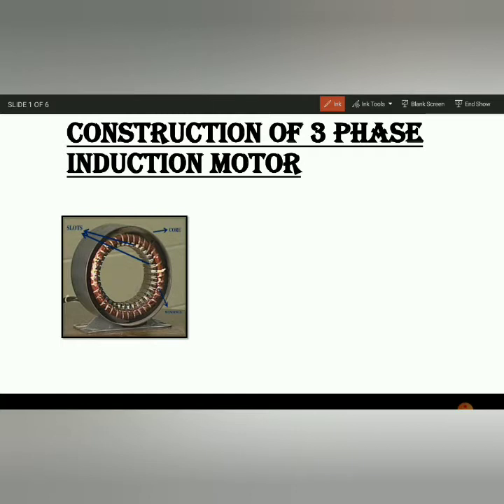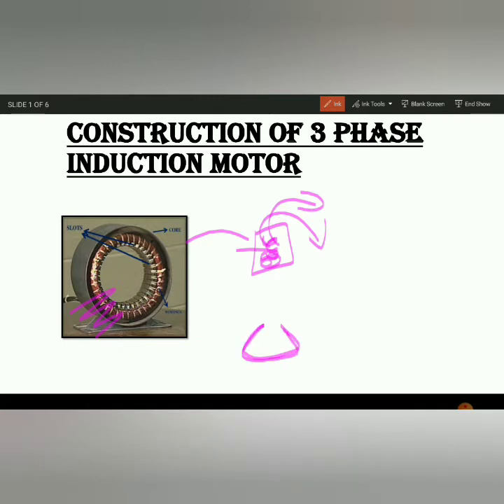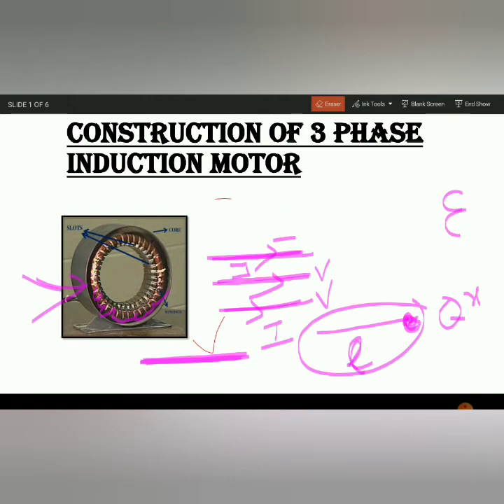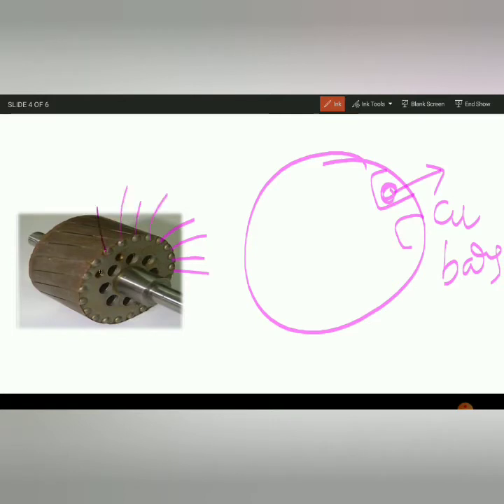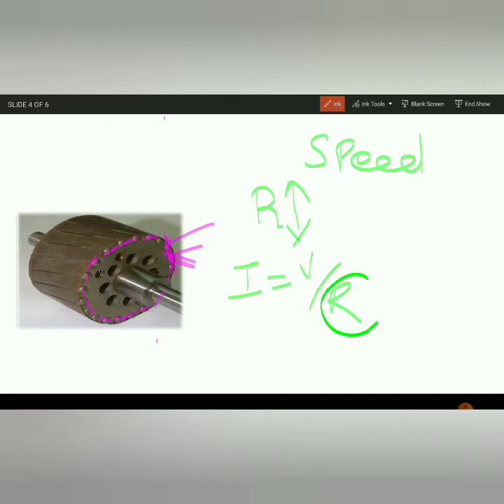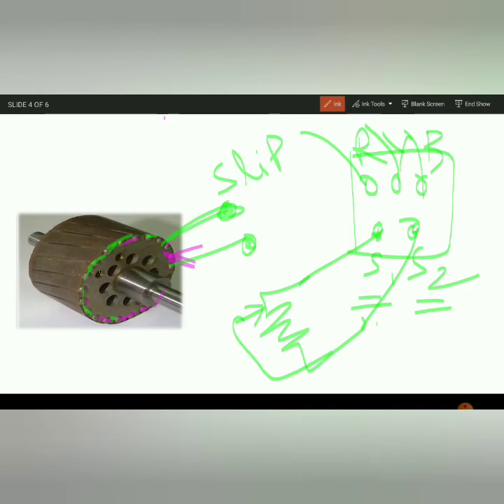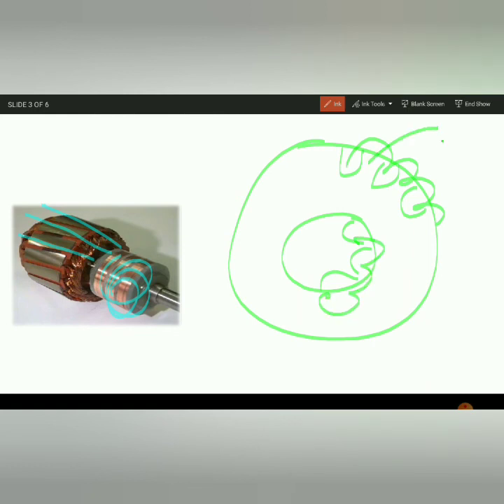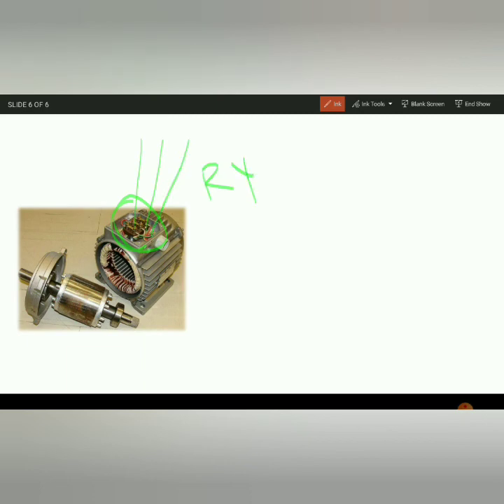Construction Details of Three Phase Induction Motor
Explained construction in easy way